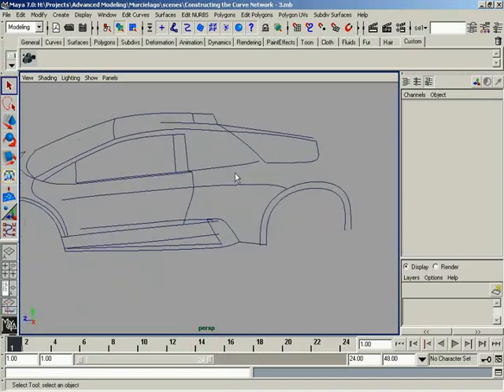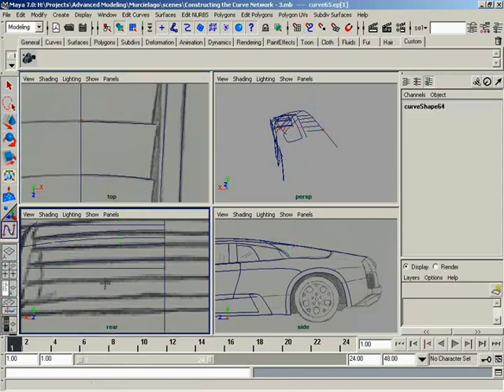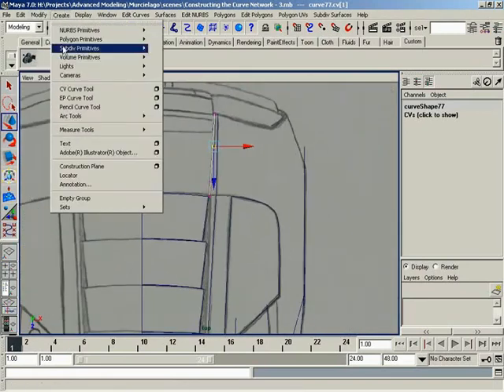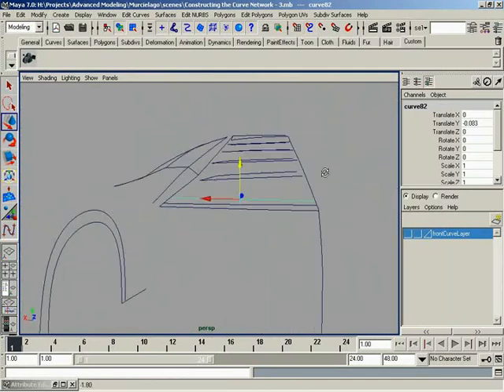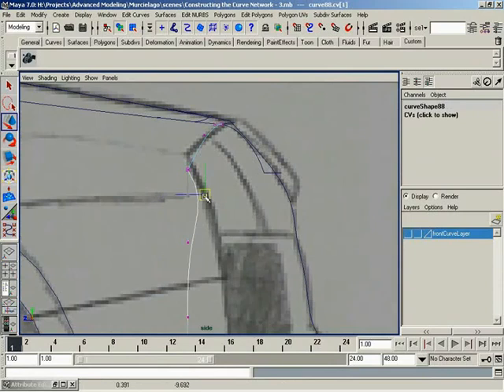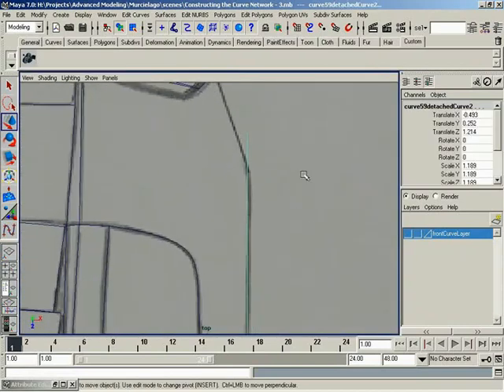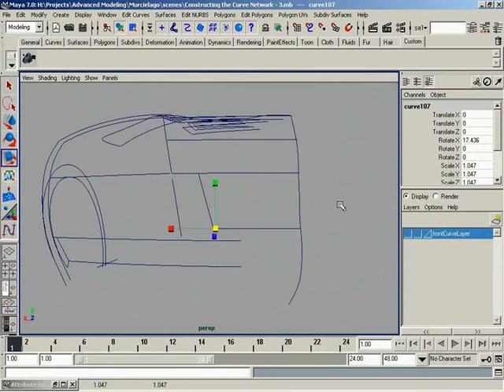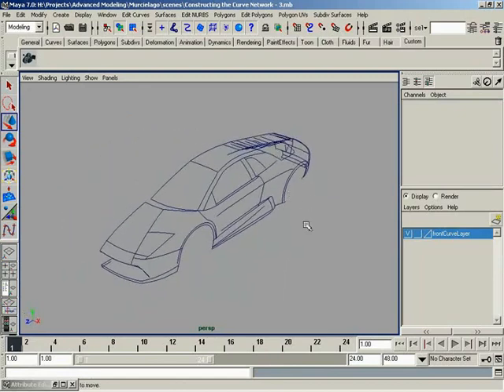007 constructing the curve network 4